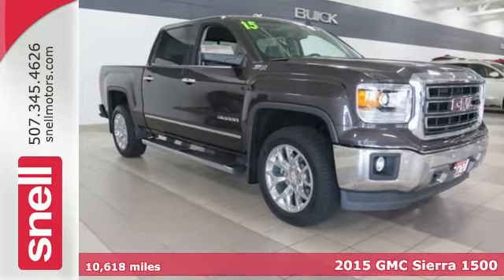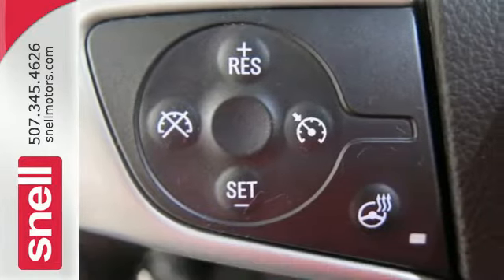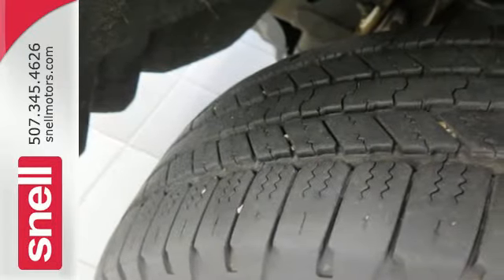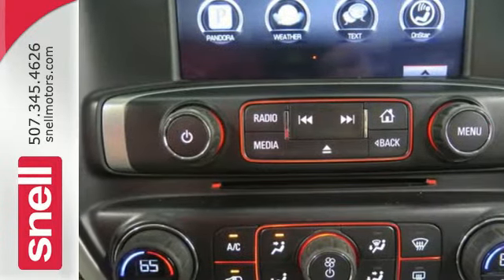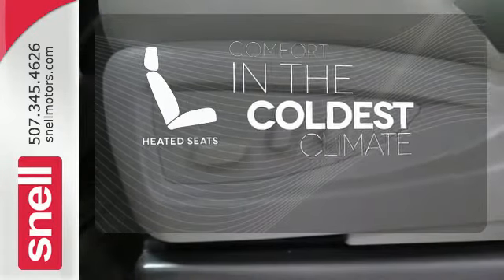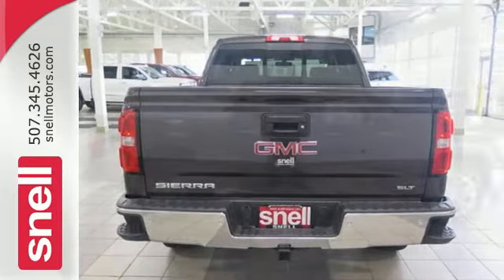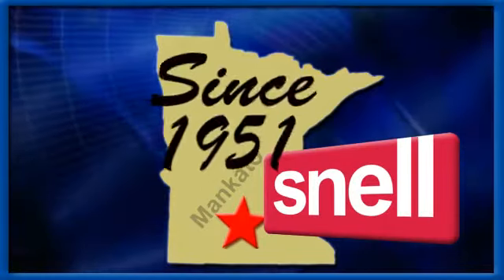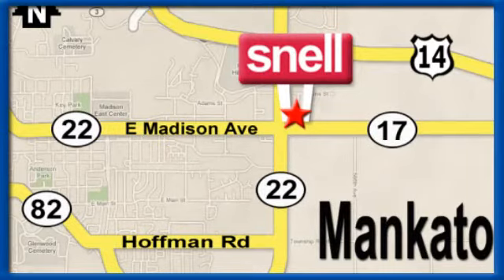Used 2015 GMC Sierra 1500 Mankato MN St Peter, MN G352222A - SOLD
Year: 2015
Make: GMC
Model: Sierra 1500
Trim: SLT
Engine: 8 Cyl. 5.3L
Transmission: Automatic
Color: Iridium Metallic
Interior: Black
Mileage: 10618
Stock #: G352222A
VIN: 3GTU2VEC0FG352222
Back up Camera!, Good Carfax!, No Paint Work - Ever!, One Owner, Non Smoker!, Bought here service here traded here!, Bluetooth Hands-Free Calling!, And Ipod / MP3 Compatible!. Sierra 1500 SLT, 4D Crew Cab, EcoTec3 5.3L V8, 6-Speed Automatic Electronic with Overdrive, 4WD, Iridium Metallic, Jet Black w/Leather Appointed Seat Trim, and Navigation System.Never before has a family-friendly hauler been so well dressed. It is nicely equipped with features such as 4D Crew Cab, 4WD, 6-Speed Automatic Electronic with Overdrive, Back up Camera!, Bluetooth Hands-Free Calling!, Bought here service here traded here!, EcoTec3 5.3L V8, Good Carfax!, Ipod / MP3 Compatible!, Iridium Metallic, Jet Black w/Leather Appointed Seat Trim, Navigation System, No Paint Work - Ever!, Non Smoker!, One Owner, and Sierra 1500 SLT. Have your cake and eat it too.At Snell Motors we emphasize customer service during and after the sale!

Address:
50218309